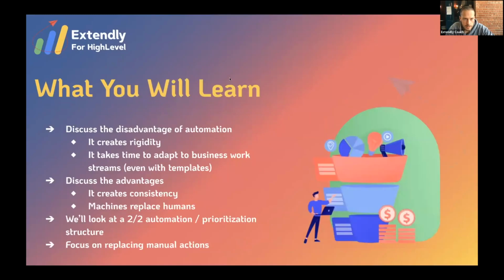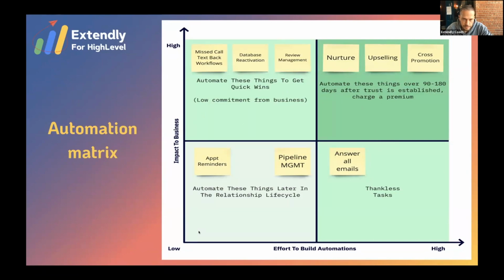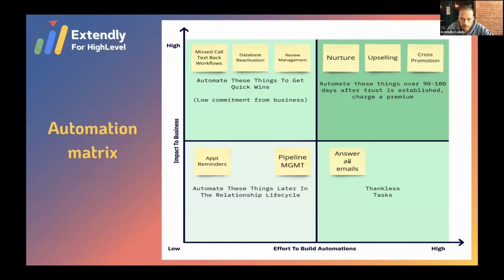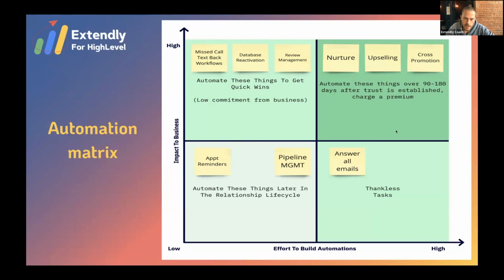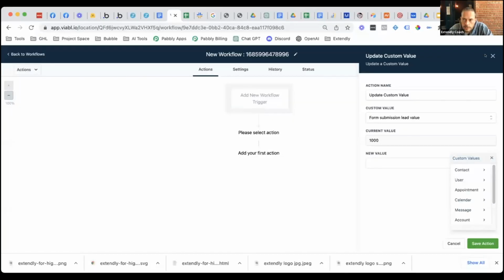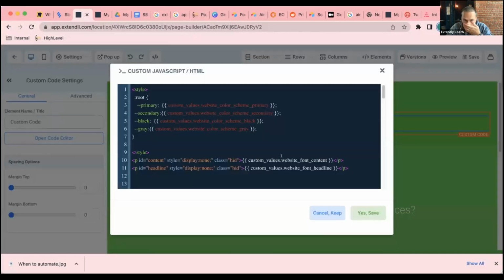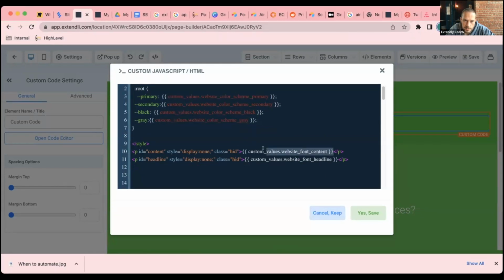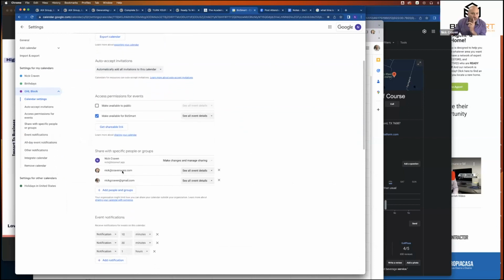The Advantages and Disadvantages of Automation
0:05 Intro
0:33 What You Will Learn
03:49 Automation Matrix
10:47 Question, Comments, Clarifications
18:11 New Workflow on HighLevel
20:45 Custom Code Settings